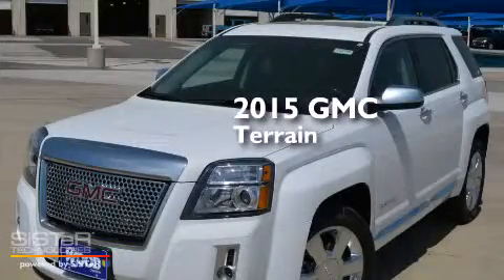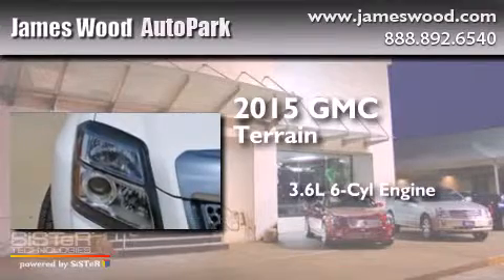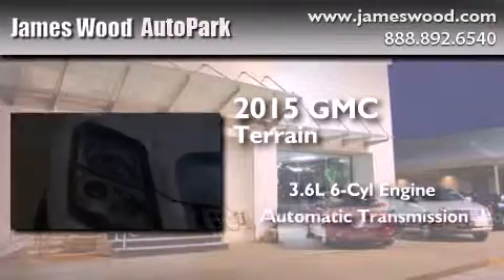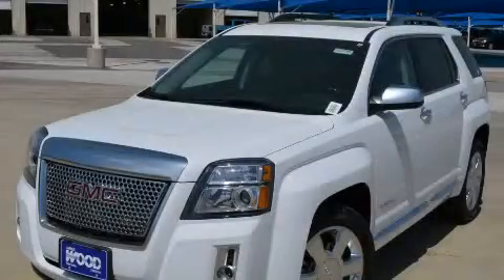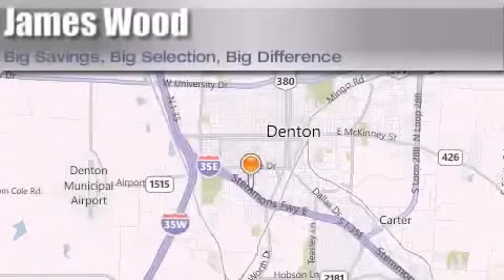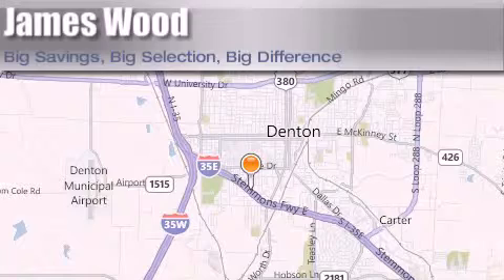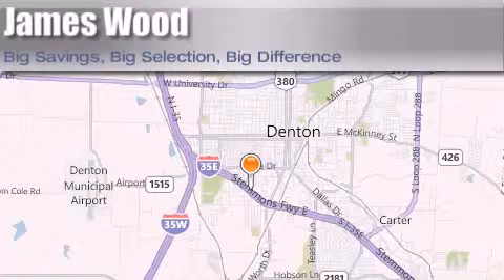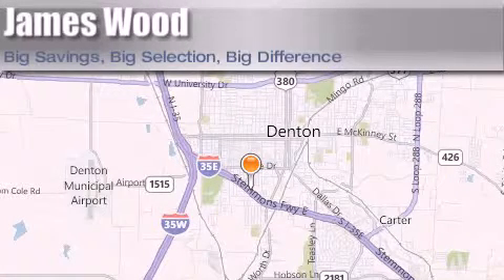2015 GMC Terrain Lewisville TX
We've been honored to serve the Denton TX area , we promise that your experience at our dealership will exceed your expectations ! Year : 2015 Make : GMC Model : Terrain Engine : 3.6L 6 Cyl. Fuel Injected Trans . : Shiftable Automatic Exterior : Summit White Miles : 36 Stock : 252788 James Wood Autopark I35E South Denton , TX 76205 Welcome to James Wood - your source for quality new and used cars from Buick , Cadillac , Chevrolet , GMC , Hyundai , and Pontiac . With two north Texas locations to serve you - Decatur and Denton - our new and used car sales force is ready to assist with your next new or used car purchase . We have a large inventory of new and used cars ready for delivery today . Proudly serving the Dallas and Fort Worth Metroplex ! The James Wood Auto Group's business philosophy is to provide our customers with quality Chevrolet , Pontiac , Hyundai , Buick , GMC , and Cadillac cars , trucks and SUVs , but also provide great value and service . We are celebrating 30 years in the automotive business in the Dallas - Ft . Worth , Texas area , and it is our policy to treat every visitor that enters our Chevy , Pontiac , Buick , GMC , Hyundai , and Cadillac dealership doors as an honored guest without exception . The bottom line is we work hard every day to provide a friendly and professional sales experience for the car or truck buyer , quotes Mr . Wood . Every customer deserves that and we guarantee that you’ll find it at the James Wood dealerships . 2015 GMC Terrain Denton TX